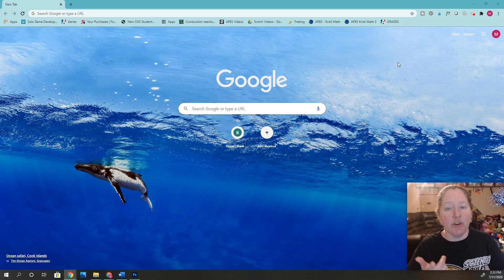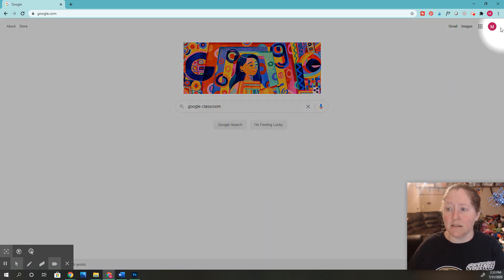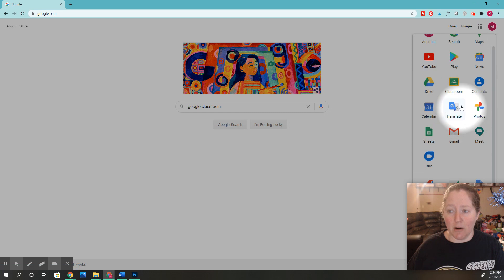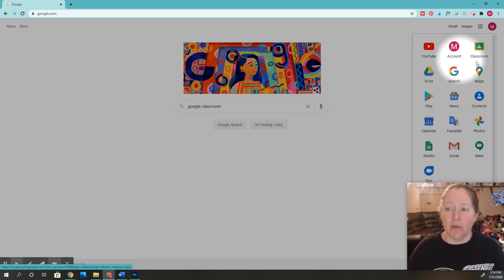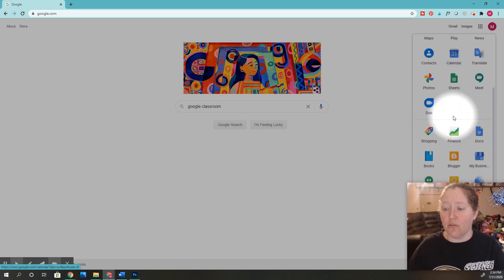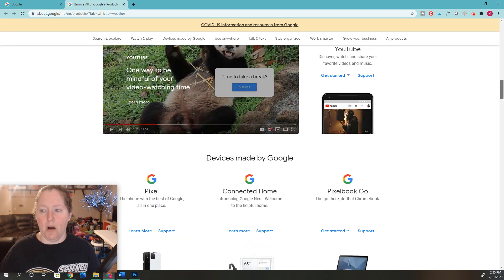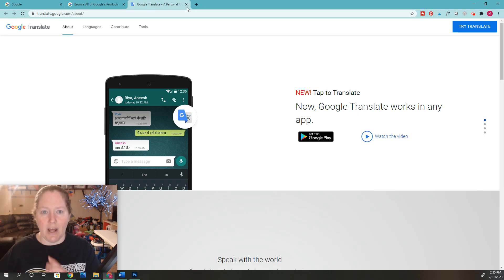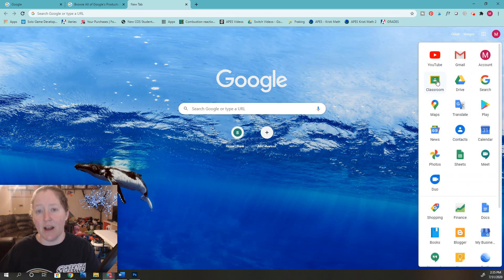How to QUICKLY Get to Google Classroom & Other Apps for School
This is a short tutorial to show students how to QUICKLY get to google classroom and other apps, plus how to move them around to fit your needs!